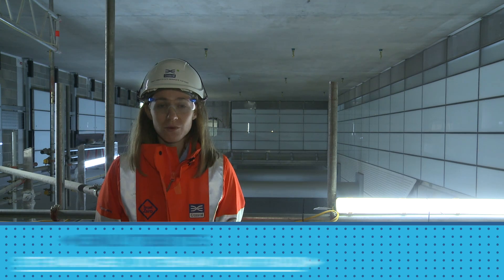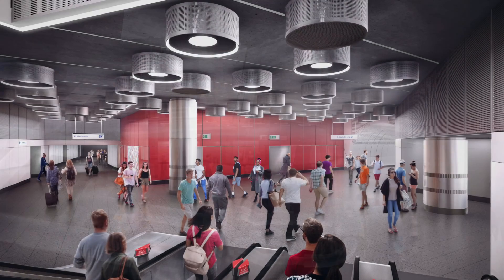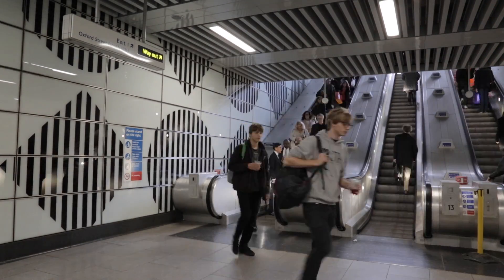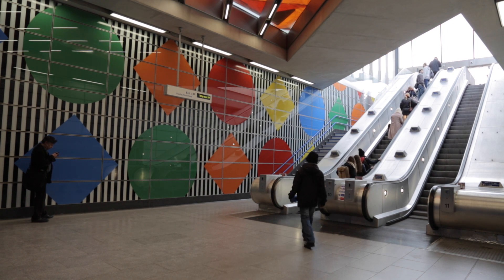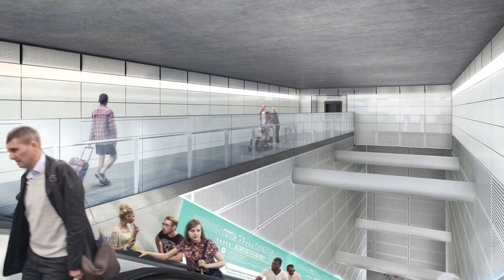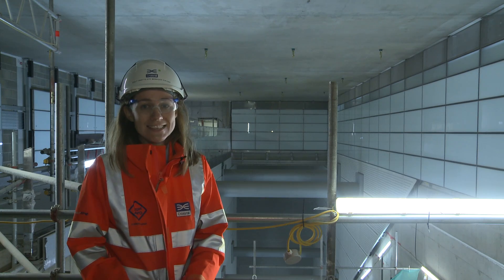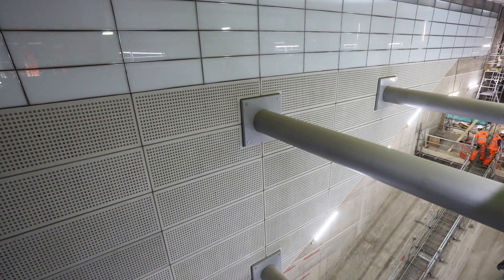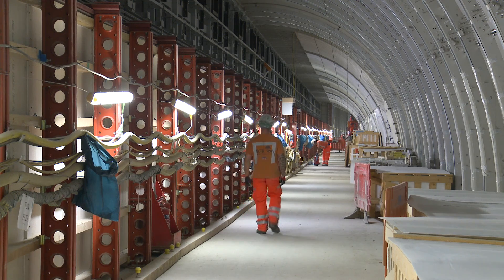Crossrail station design: Tottenham Court Road eastern ticket hall update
Located in the heart of the West End, Tottenham Court Road is undergoing a major transformation. The Crossrail project is delivering a new underground station and ticket hall at Dean Street in Soho and a second integrated ticket hall below St Giles Circus on Oxford Street.

The Elizabeth line eastern ticket hall will provide an interchange with the Northern and Central lines. An integrated ticket hall, which will be six times the original size, is part of Transport for London’s major upgrade and includes a new public plaza and station entrances outside Centre Point.